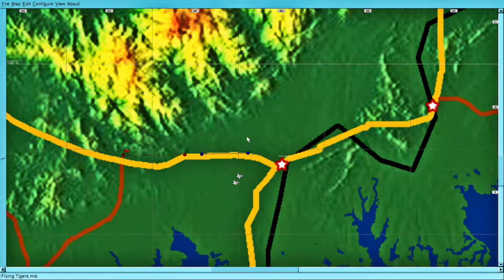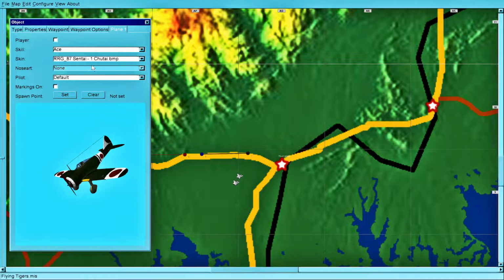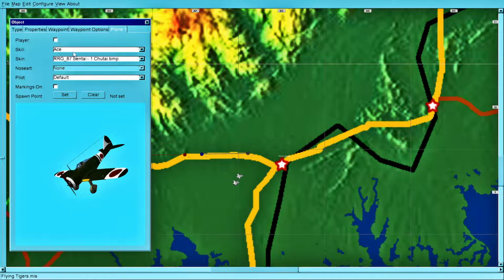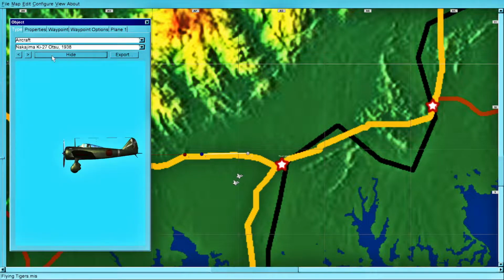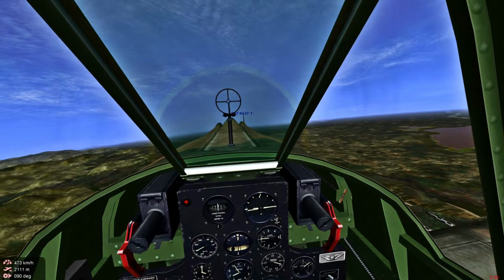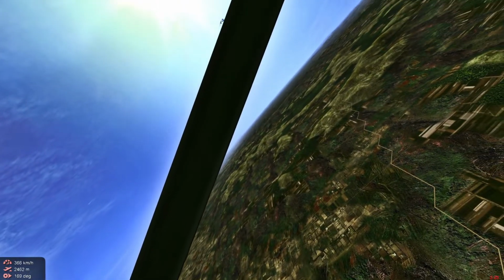P-40B Vs. Ki-27 'Nate' | 1V1 Gunfight | Flying Tigers | IL-2 1946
This was an intense fight with me running.  By the time you are watching this it was recorded several days ago and I have been dealing with spring time weather which has been attacking my very soul.

RULES:

Five Rounds Only

If a Winner Cannot Be Decided Within Those Five Rounds it Becomes a Draw Overall
Ex: Player (Two Points) Enemy (Two Points) Round Five Decides (Both Mid-Air) (Both Die) Both Receive a Point For Taking Out The Other Now Player (Three Points) Enemy (Three Points) Therefore a Draw is Decided
There Are No Round Sixes or Sudden Deaths

The First Plane or Pilot (Either Enemy or Player) to Three successful Engagements Wins (Games Can End in A Draw)
Ex: Player (One Point) Enemy (Two Points) (Both Die) Both Receive One Point For Taking Out The Other (But Since Both Receive Points This Disincentives Collisions) Player Now (Two Points) Enemy Now (Three Points) The Enemy Is Now The Winner If (Both Die)
However: If Player (Bails Out) Enemy (Does Not and Dies) Player Wins Now Player (Two Points) Enemy (Two Points) Game Point

Player to Win Has to Be In The Air And Confirm The Demise of the Enemy

Even if The Player Wins Engagement and Either Dies or Crashes or Force Lands it Becomes a Draw

Games Can Be Completed as Early as Round Three

Win or Loss Conditions:
Both Kill Each Other - Draw
Player (Kills) Enemy - Win
Player (Dies to) Enemy - Loss

Mid Air Collisions:
Both Hit and Die - Draw
Both Hit and Both Bail Out - Draw
Both Hit and Player (Bails Out) Enemy (Crashes and Dies) - Win
Both Hit and Player (Crashes and Dies) Enemy (Bails Out) - Loss

Forced Landings:
Both Land - Draw
Player (Force Lands) Enemy (Stays in Air) - Loss
Player (Stays in Air) Enemy (Force Lands) - Win

Bail Outs:
Both Bail Out - Draw
Player (Bails Out) Enemy (Stays in Air) - Loss
Player (Stays in Air) Enemy (Bails Out) - Win

General Crashes:
Both Crash For What Ever Reason During Combat - Draw
Player (Crashes During Combat) Enemy (Stays in Air) - Loss
Player (Stays in Air) Enemy (Crashes During Combat) - Win